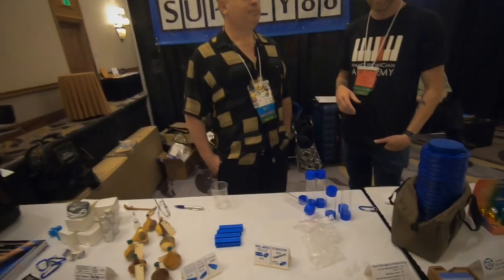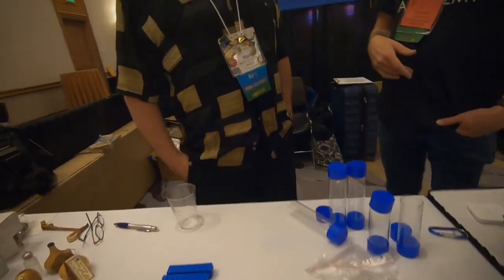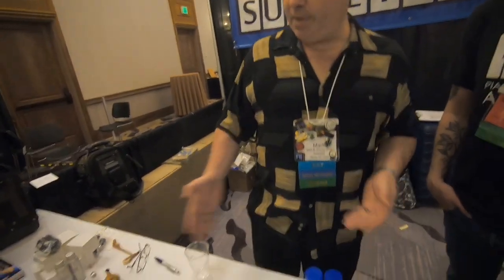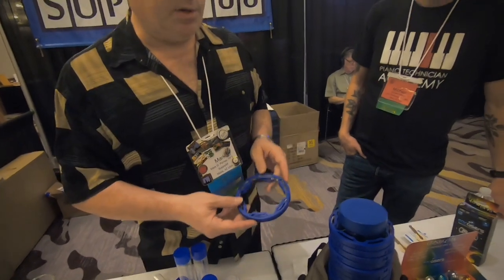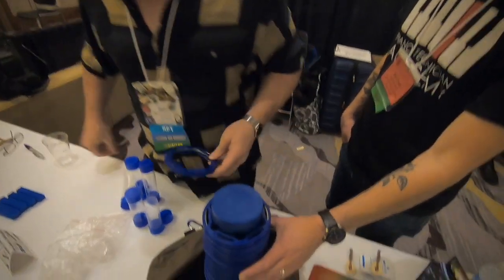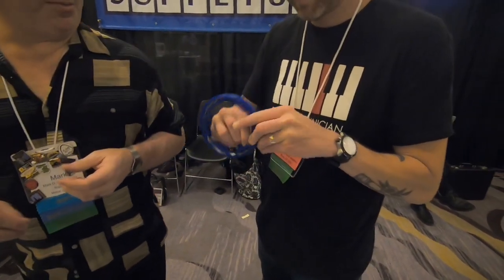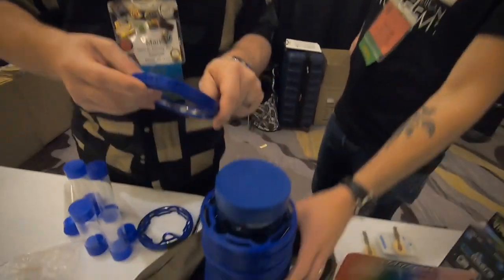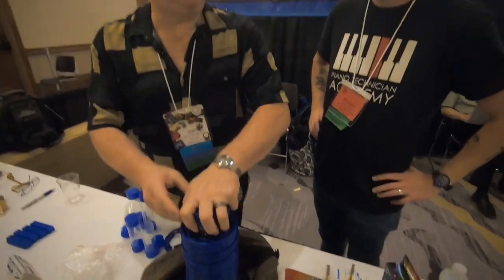PTA Interviews the owner of Supply 88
Supply 88 are good friends of ours and we love their products. Piano tools designed by acoustic piano technicians!